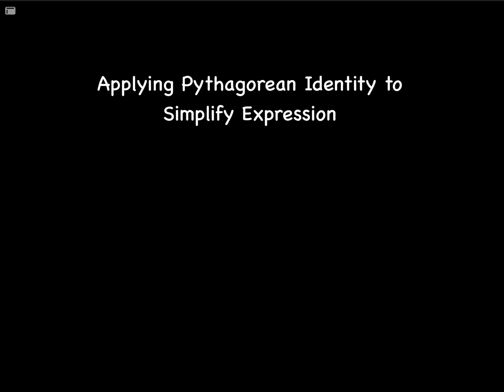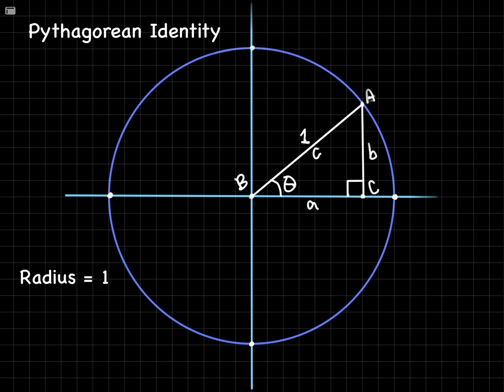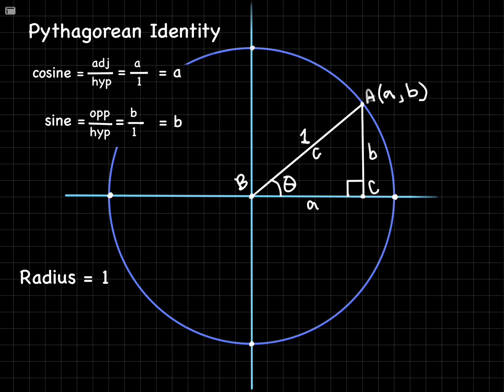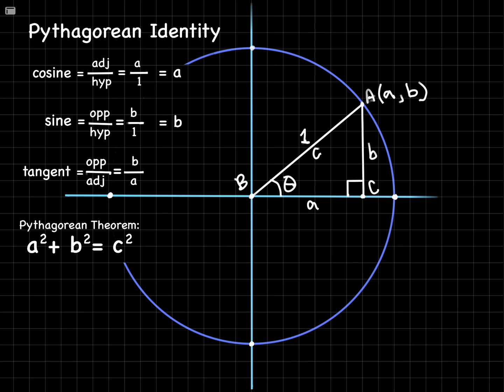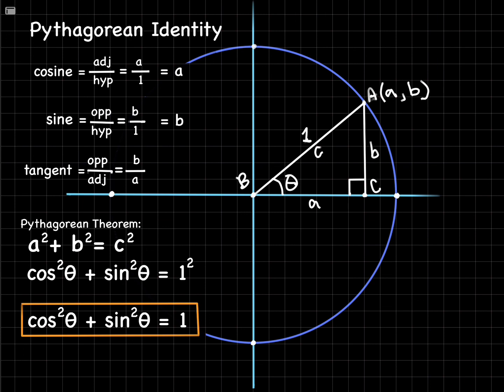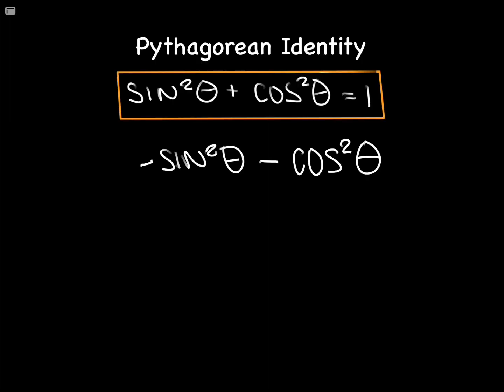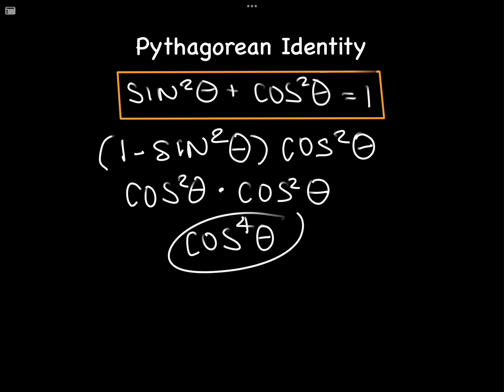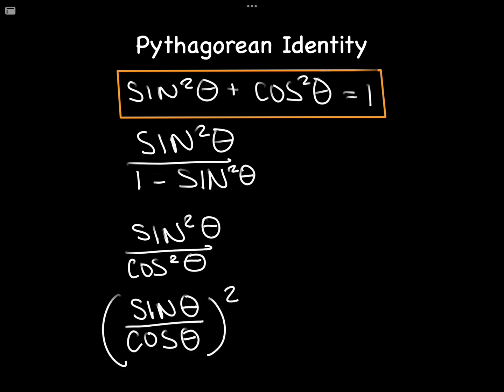Trig project - problem 5 - Applying Pythagorean Identity to Simplify Expressions